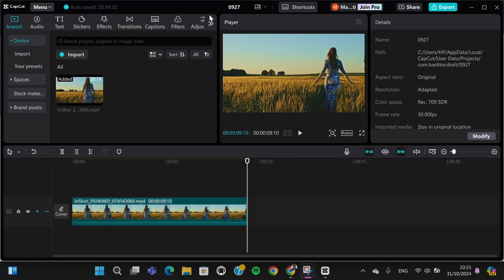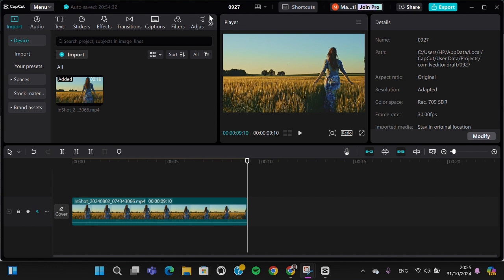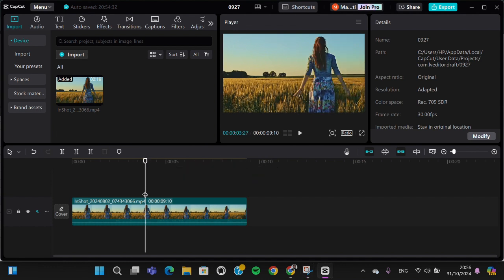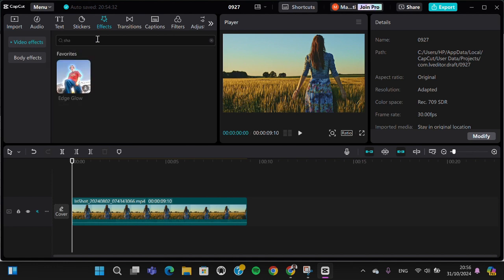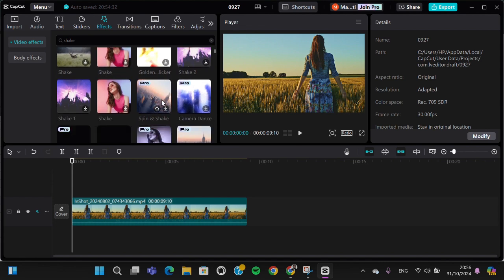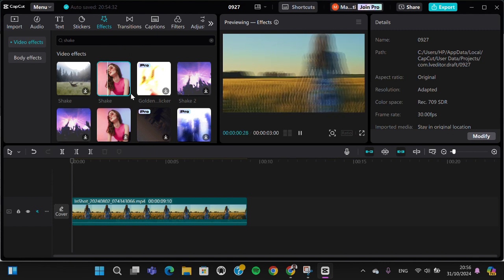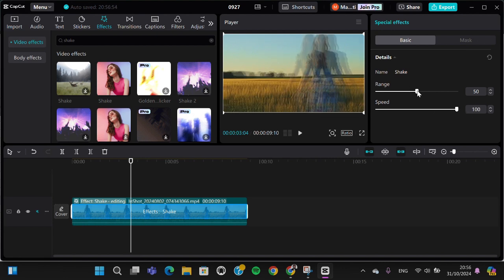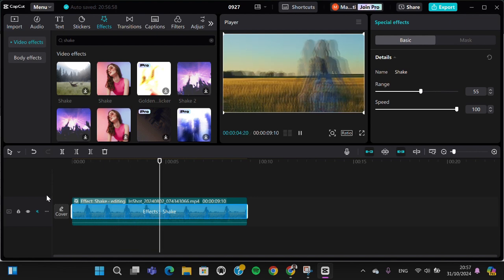⚡️ SIMPLE: Capcut PC Aggressive Shake Effects Tutorial | Full Tutorial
Want to add intense shake effects to your videos for that powerful, eye-catching impact? 🎥 In this CapCut PC tutorial, I’ll walk you through how to create aggressive shake effects step-by-step! Whether you’re editing for social media, gaming clips, or action scenes, this effect will take your video to the next level.